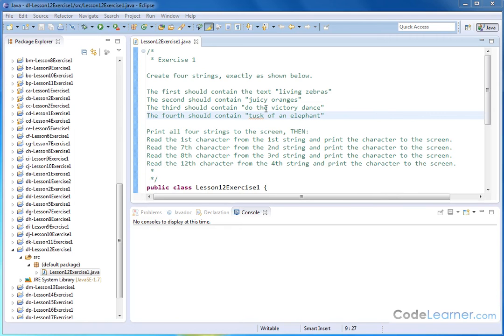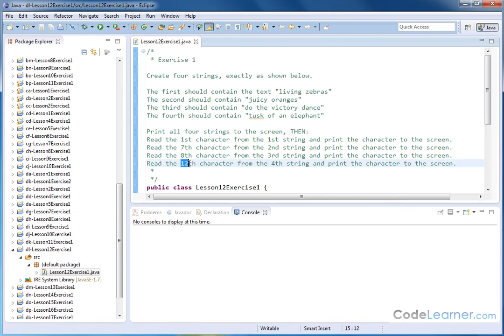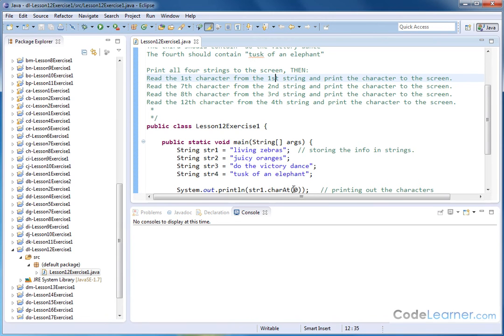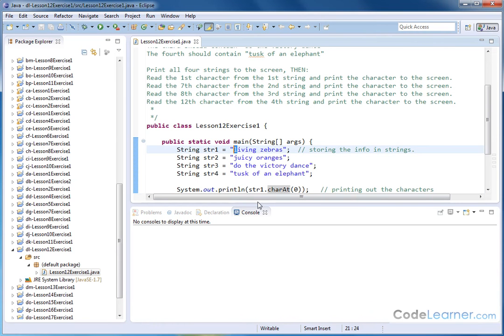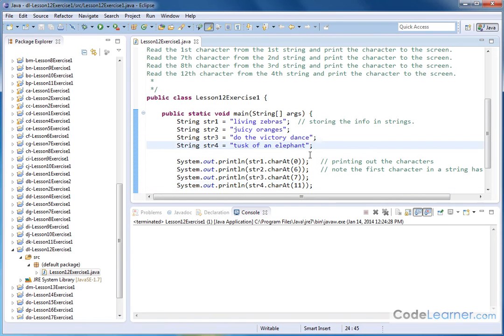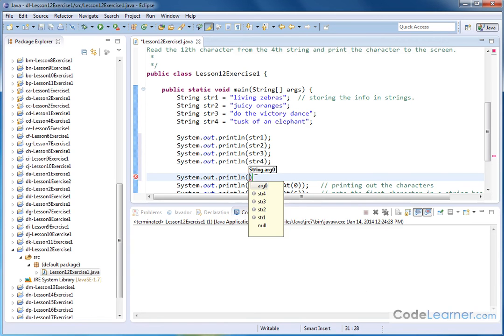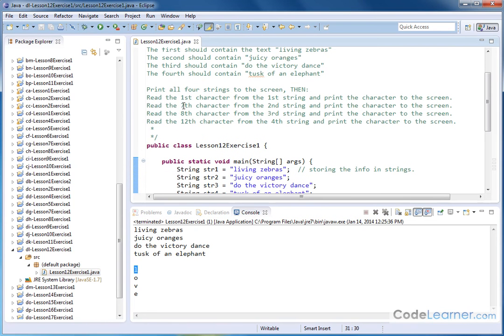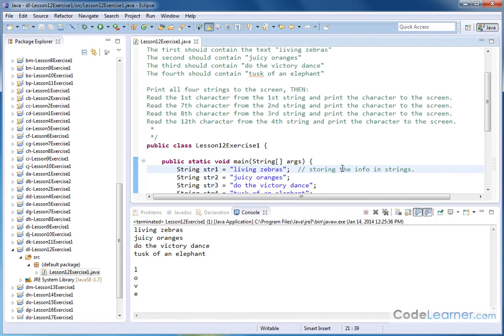Learn Java - Exercise - 12x - Reading Characters from a String in Java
Practice writing code that reads in a character from a string in java.